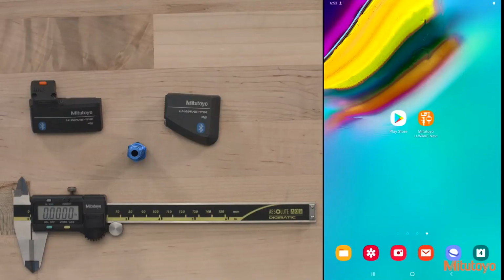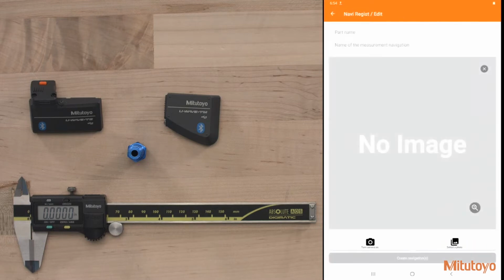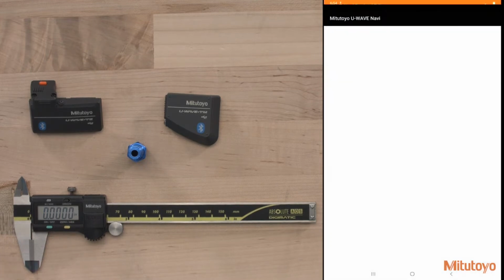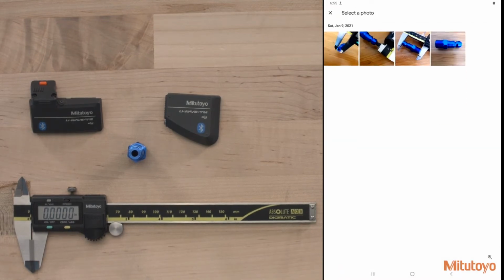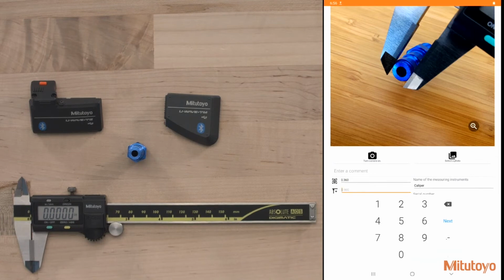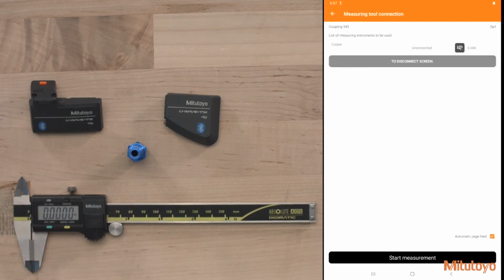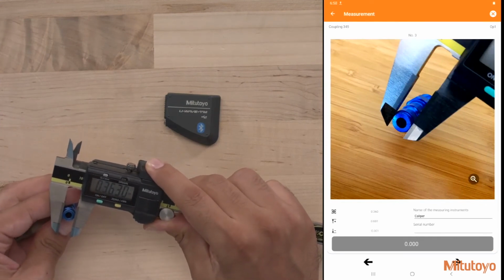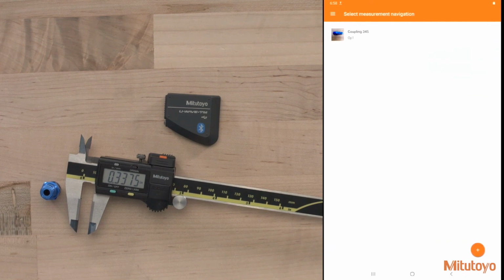U WAVE Mitutoyo Free Android App U WAVE Navi For Bluetooth Transmission